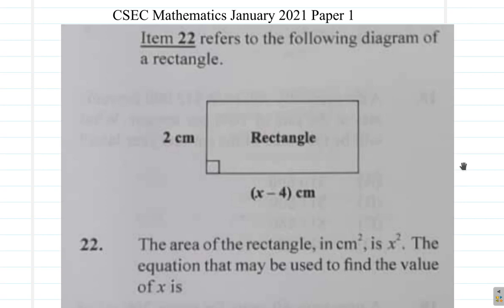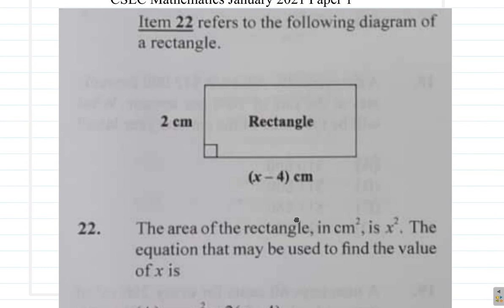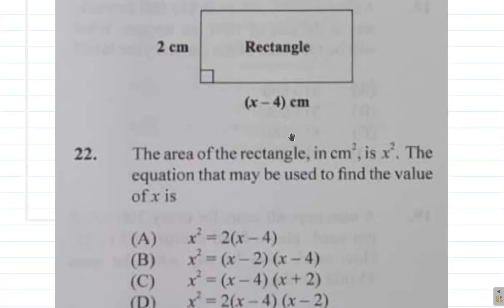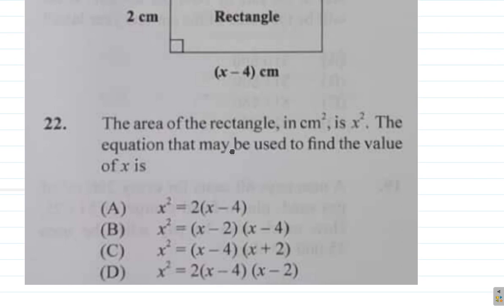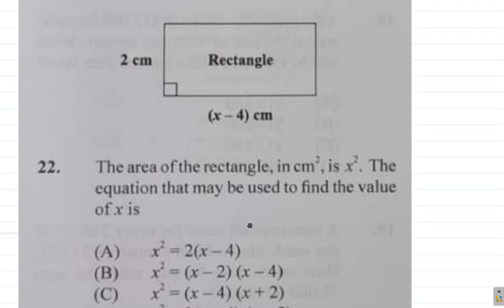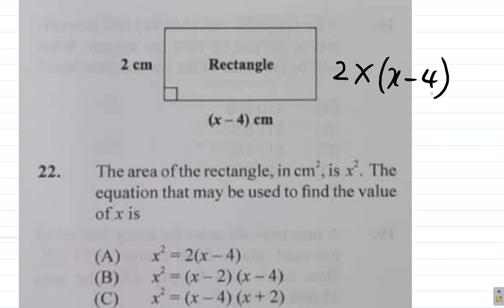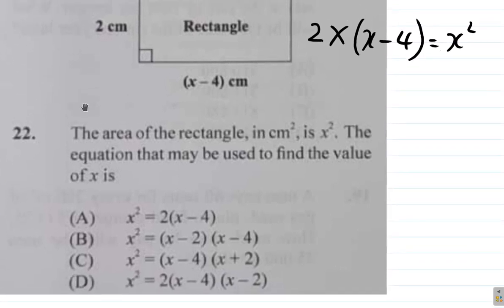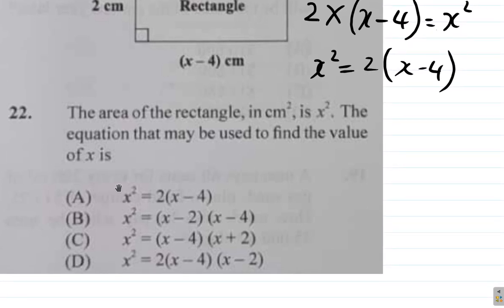January 2021 Paper 1 CSEC Mathematics Question 22